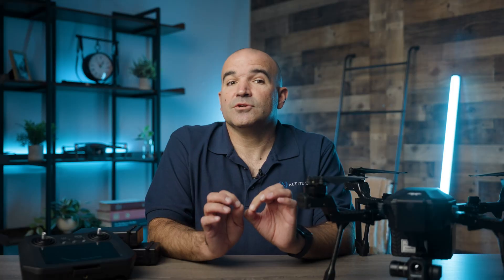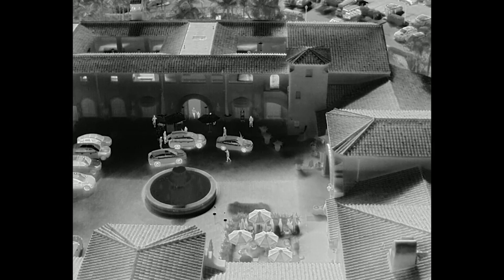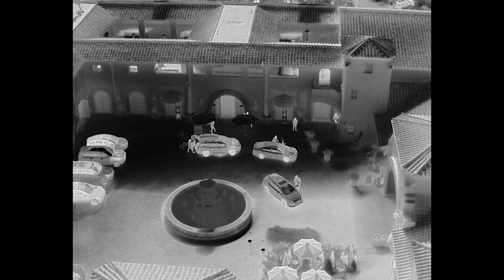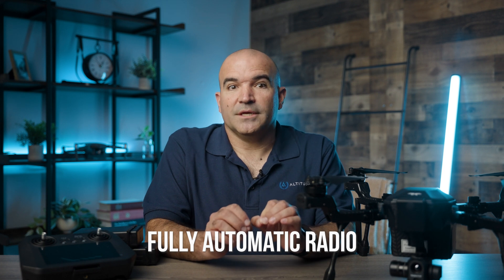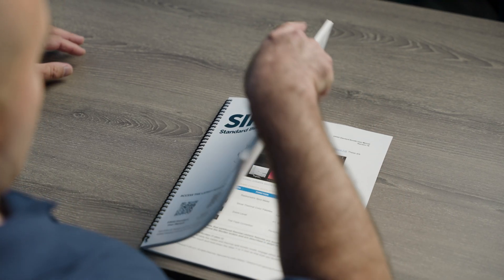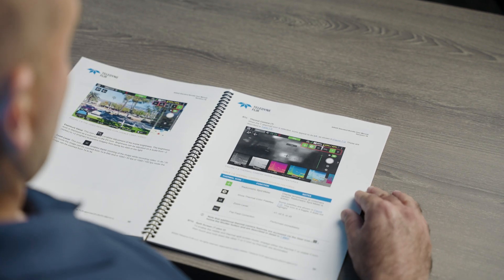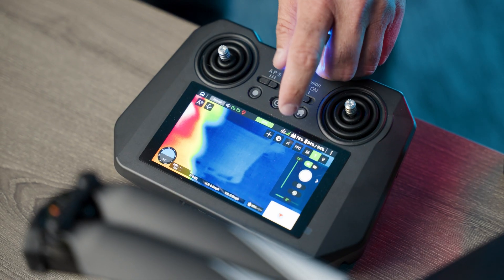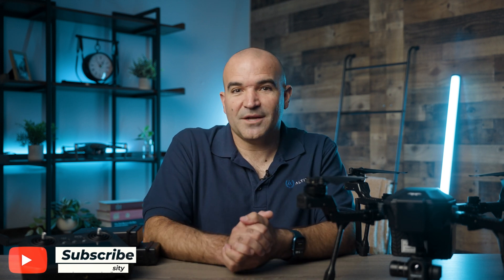Teledyne FLIR SIRAS Update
In this video, we review the latest updates to Teledyne FLIR's SIRAS drone.